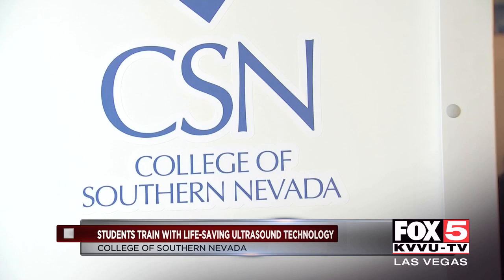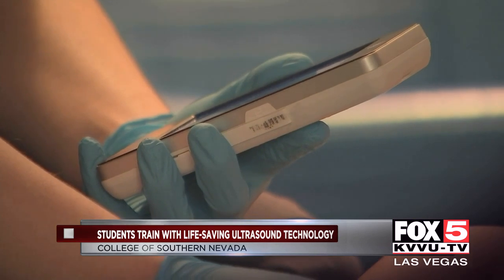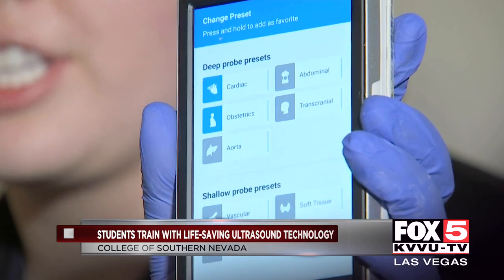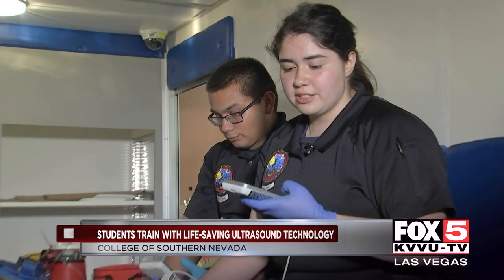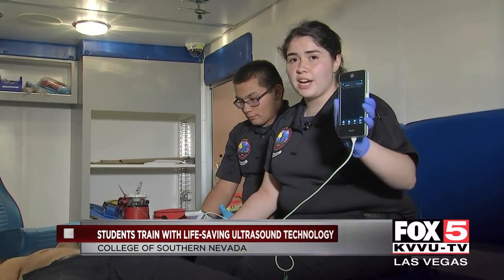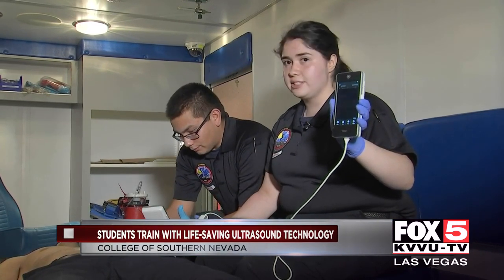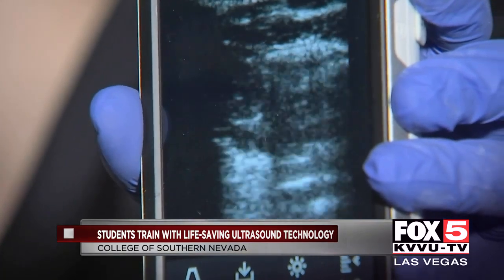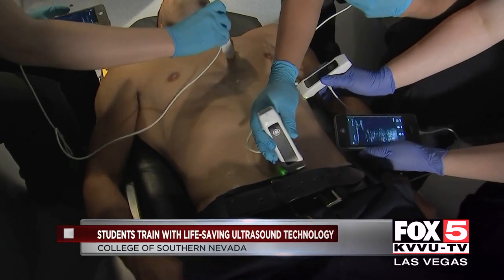CSN paramedic students use portable ultrasound techology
Paramedic students at the College of Southern Nevada are utilizing ultrasound technology as part of their education.